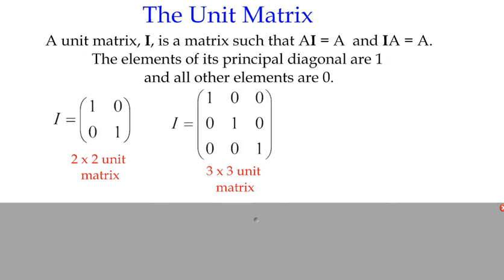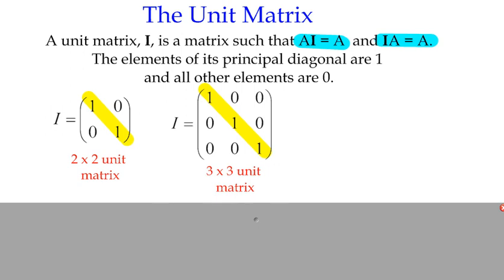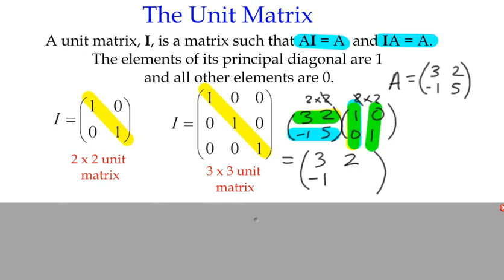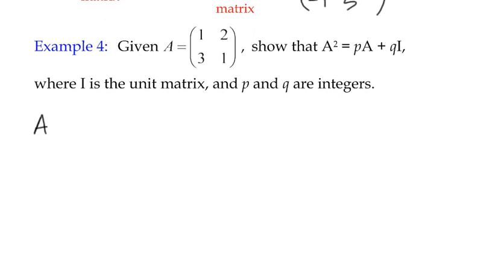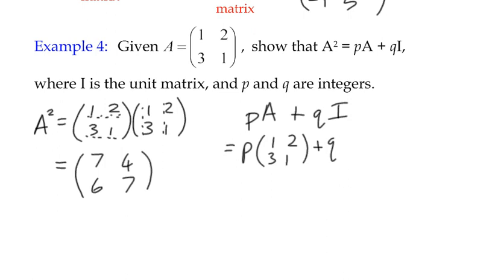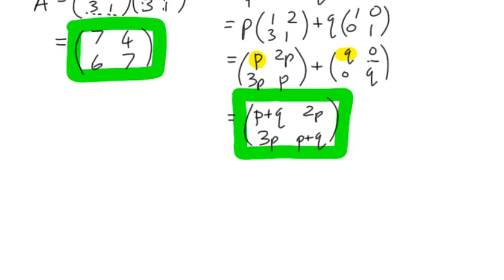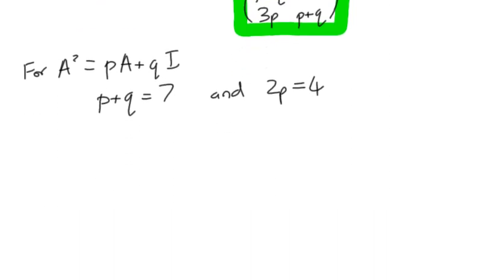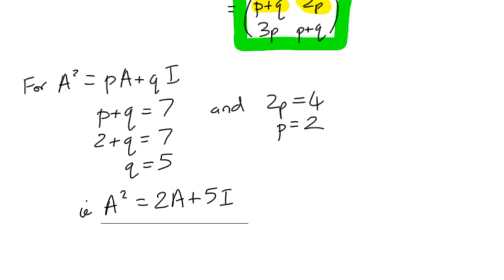Matrices Example 4 - Using the Unit Matrix